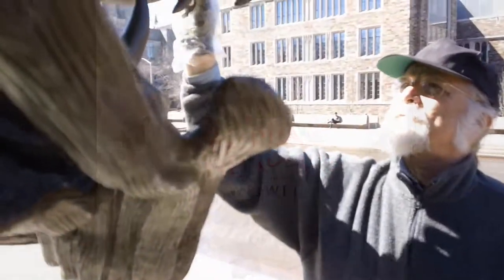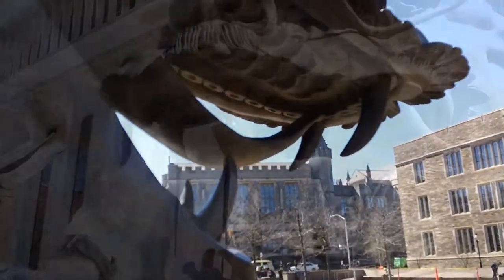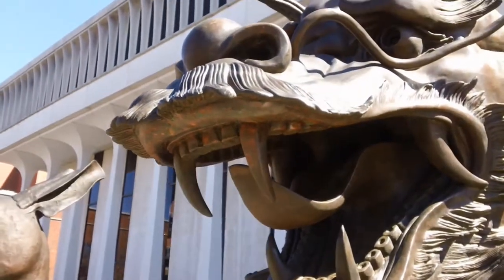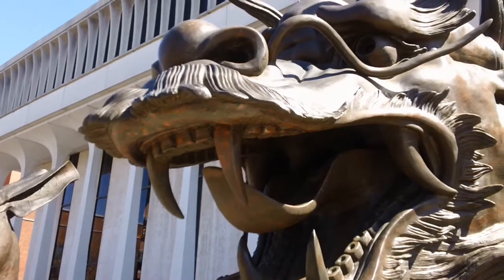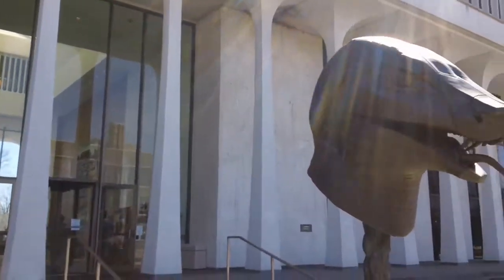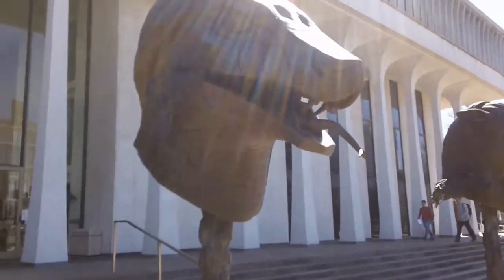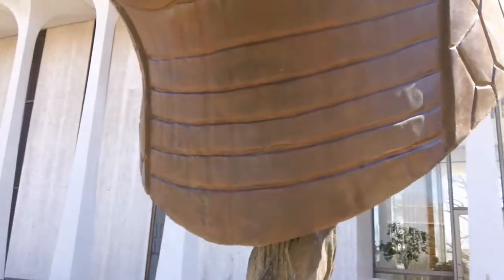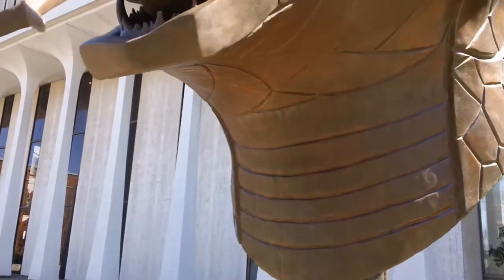The touch of an Art & Architecture Conservator at Princeton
John Scott, Conservator of Art and Architecture for Princeton University adds cosmetic touches  to the sculptor Ai WeiWei Zodiac Sculptures seen at Robertson Hall at the Woodrow Wilson School of Public and International Affairs. He has been maintaining outdoor sculptures at Princeton since 1985.  Video and painting of the "Fountain of Freedom" on a Spring night at the end by artist Robert Hummel